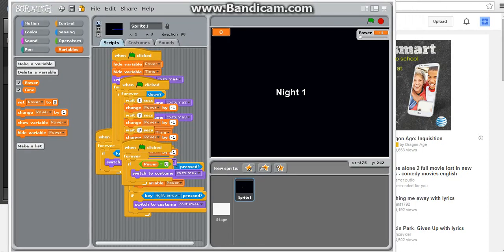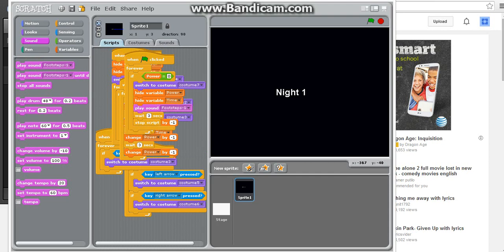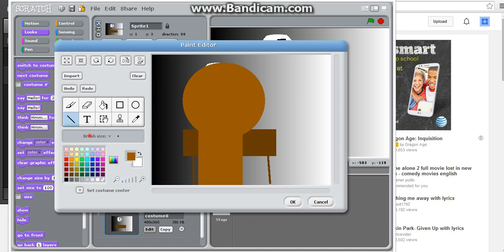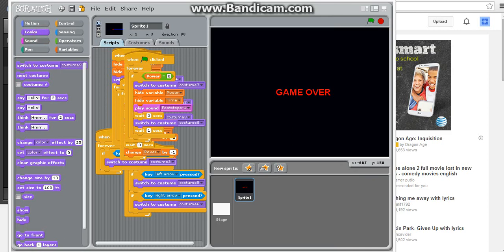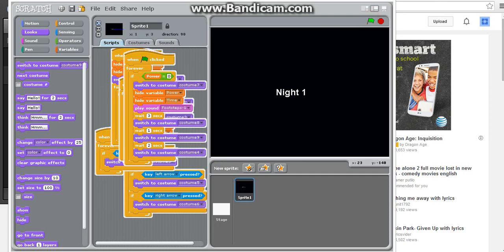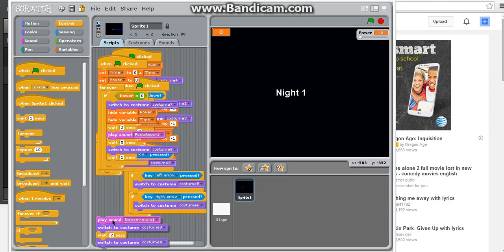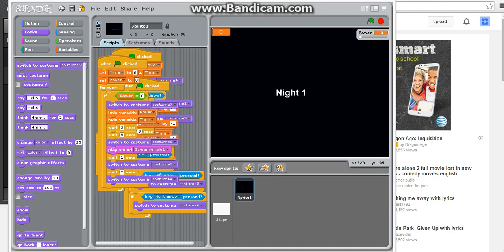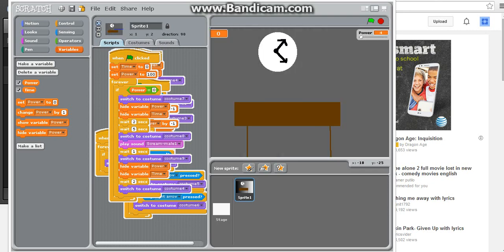How to Make a FNaF Scratch game REMAKE Part 2 of 7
We fix some stuff up and add some more stuff :3